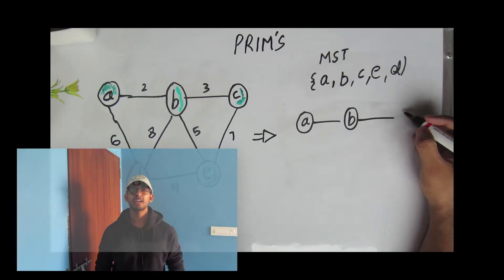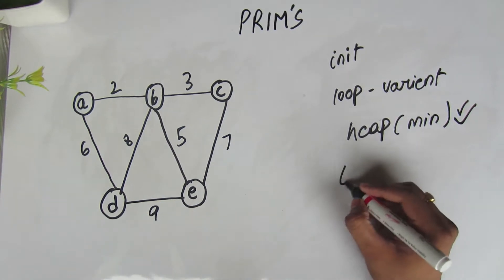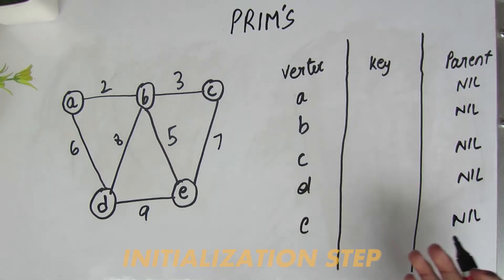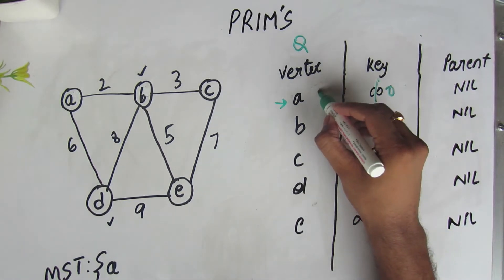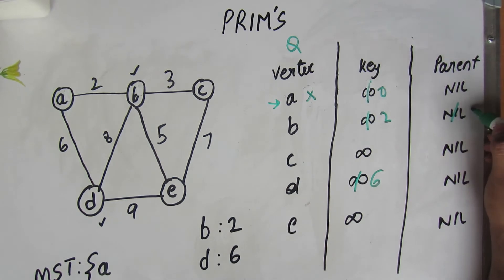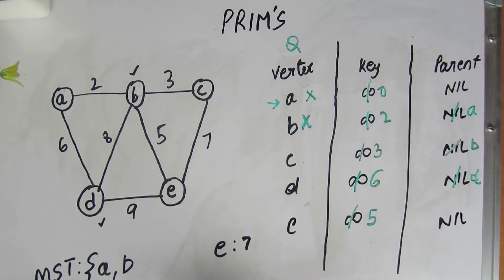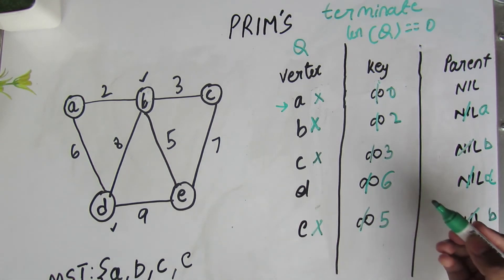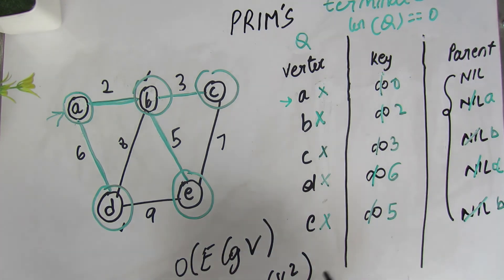Implementing Prim's algorithm to Construct MST using Greedy Approach !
In the last video we are introduced to what are m9inimum spanning tree and how we can construct one using Prim's algorithm. But we have noticed that it was O(n2) time complexity.

so, In this video we use "Greedy" approach to implement Prim's algorithm. This time we achieve O(E ln V). This massive decrease in time complexity was only possible because we have used a special data structure. Check out the video to know more !